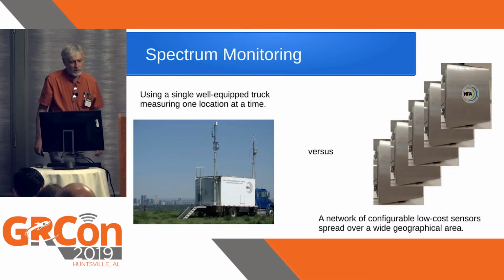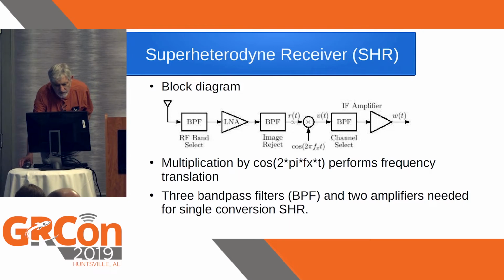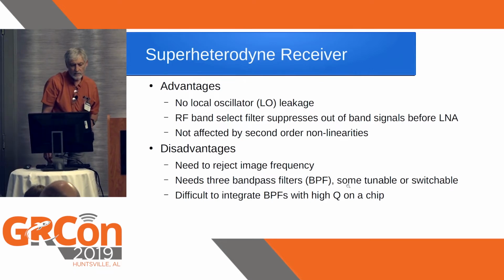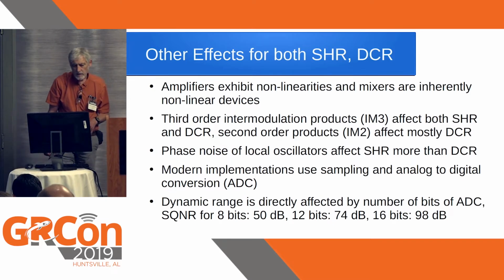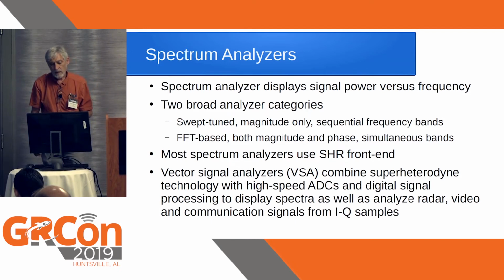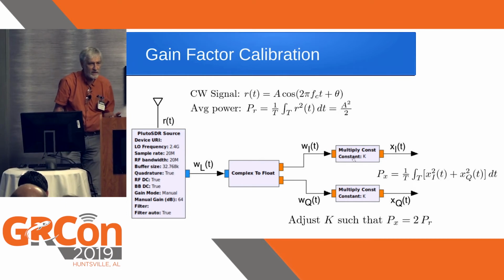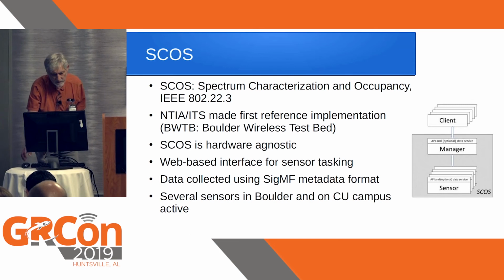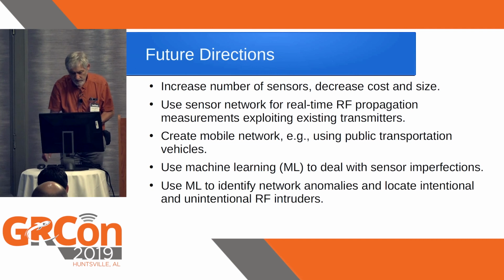GRCon19 - Spectrum Monitoring Network: Tradeoffs, Results, and Future Directions by Peter Mathys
Spectrum Monitoring Network: Tradeoffs, Results, and Future Directions by Peter Mathys, Todd Schumann, Jeff Wepman, Mike Cotton

Due to its high inherent cost, there is limited use of professional grade test equipment in the field to monitor, or even identify, spectrum usage. Therefore, to supplement existing, high-accuracy measurements, there is a large interest in using lower-cost software defined radio (SDRs) receivers as replacements for the high-cost spectrum analyzers in RF measurement systems which are far less expensive to construct. Doing this allows measurements that are (1) continuous or at least much more frequent, (2) more densely located (in frequency and location), and (3) remotely controllable, and even allows additional measurements not practical using current solutions (e.g. simultaneous measurements of the same signal from many locations). However, there is an inherent trade-off in using the less expensive equipment to make these measurements in terms of price versus performance. Additionally, there can be a complex up-front characterization procedure necessary to ensure the accuracy of measurements.

Signal analyzers and SDRs can span several decades in terms of cost, some as low as $10, others over $10,000 or even $100,000. The obvious tradeoff between the different tiers is measurement accuracy/reliability versus the number of deployable sensors within a project budget. However, without a comparison between the tiers of SDRs, no intelligent determination can be made. In this report, we look at several of the key comparators between four representative signal analyzers/SDRs, representing a professional-grade (greater than $100,000), field-grade (greater than $10,000), middle-grade (~$1000), and economic-grade (less than $100). We identify expected performance when used as a spectrum monitor and any additional circuitry considerations required to ensure that the analyzers are accurately measuring the spectrum.

Presentation Outline
Spectrum Monitoring Goals
Signal Analyzer Architectures
Superheterodyne vs Direct Conversion
Examples of Signal Analyzers
Professional Grade: Keysight PxA N9030B
Field Grade: Keysight N6841A
Middle Grade: Ettus B210/B200 mini
Economic Grade: ADALM PLUTO Pluto SDR (Analog Devices)
SDRs on a Chip
Analog Devices 9361, 9363, 9364
Tradeoffs
Price
Performance
Size, Weight
Power Consumption
Sensor Density vs Performance Parameters
Example: Boulder Wireless Testbed (BWTB)
System Architecture
Sensor/RF Calibration
Data Management
User Access Management
Computer Resources
Single Board Computers
Example: Raspberry Pi 4
Data Storage/Transmission
Future Developments
Signal Analyzers for Specific Bands vs Fully Tunable
Using ML to Improve Monitoring